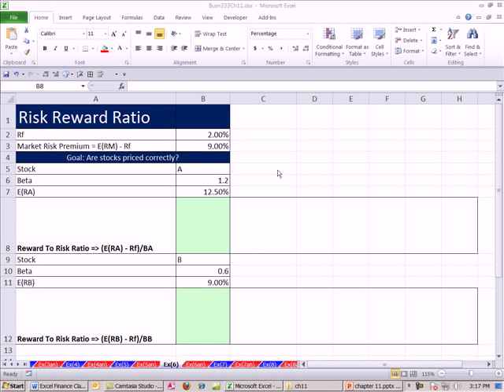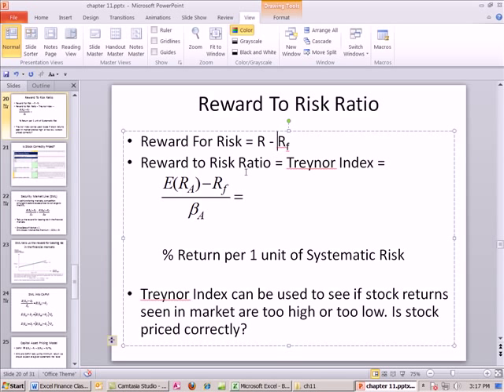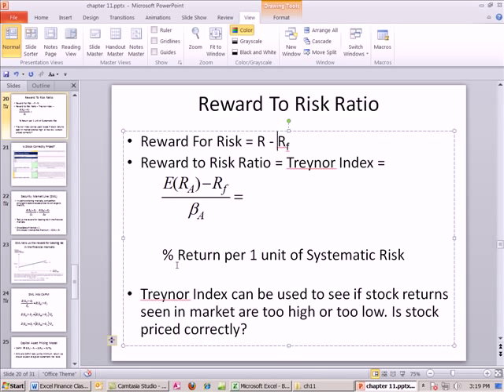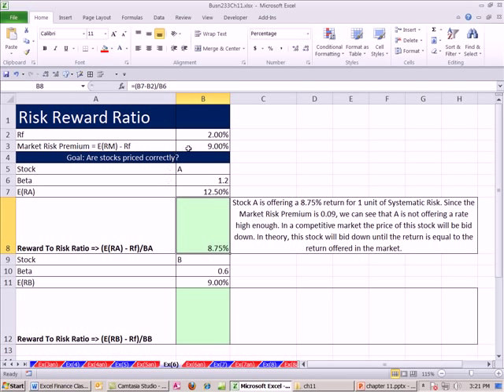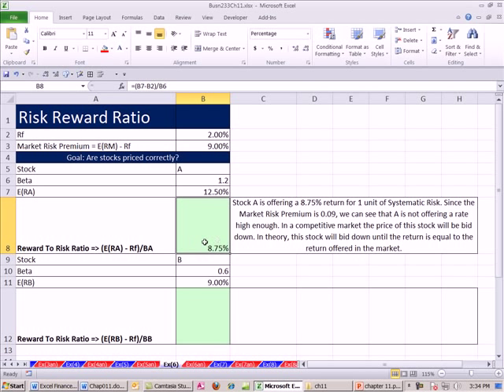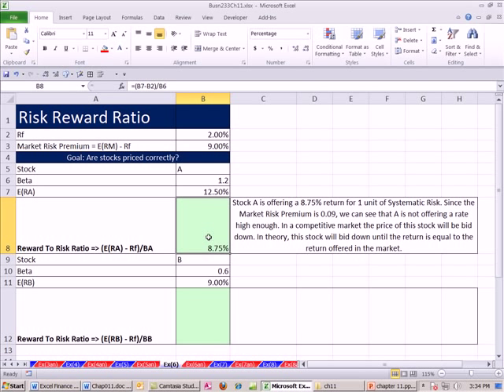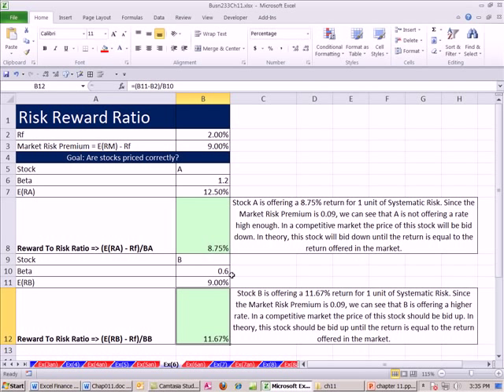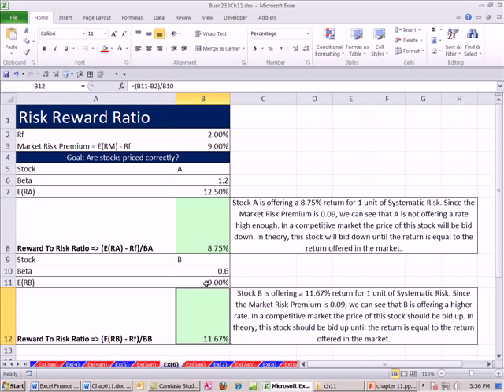ACCTG 455: Excel Finance Class 108: Reward To Risk Ratio - Treynor Index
Highline College ACCTG 455 chapter 11: Risk & Return, and other calculations taught by Mike Girvin.

Learn how to calculate the Reward To Risk Ratio. Treynor Index.